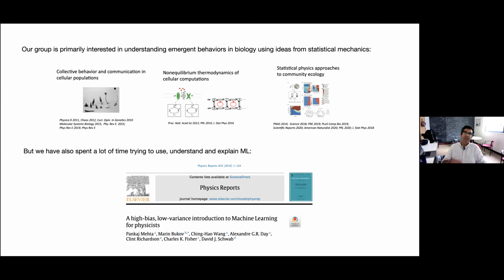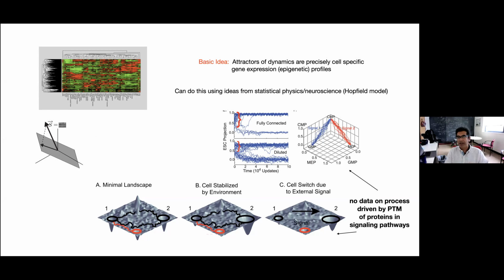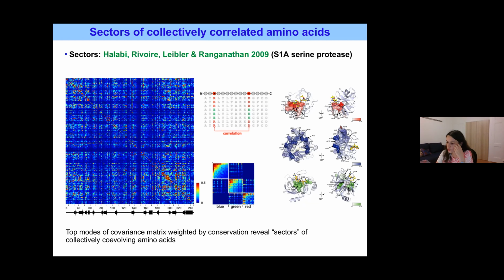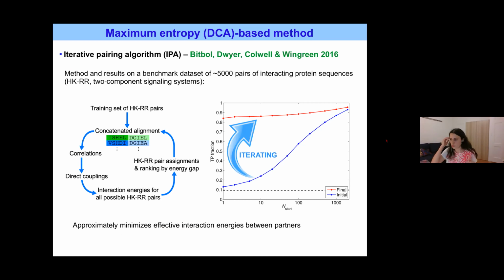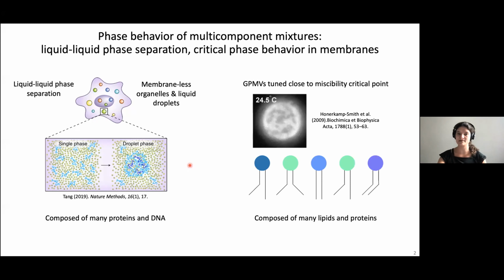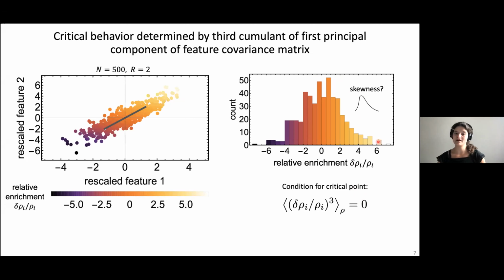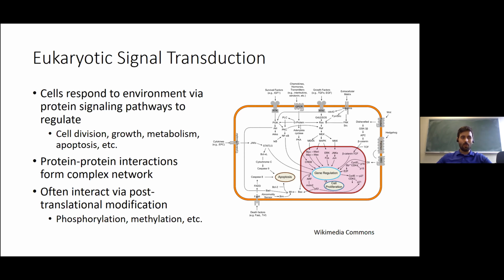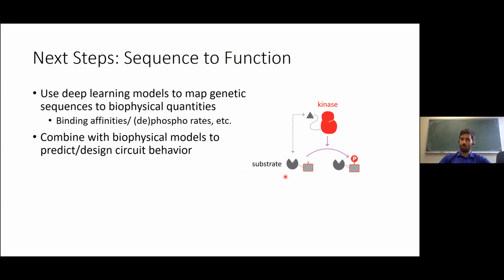Statistical Physics of Biological Networks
Workshop: Integrating Nutrition and Metabolism Across Scales

This workshop will explore outstanding questions and challenges in the broad field of nutrition and metabolism.

00:00 Session Introduction: Boris Shraiman, UCSB
00:24 Pankaj Mehta, Boston University
16:34 Anne-Florence Bitbol, EPFL
33:26 Isabella Graf, Yale (Machta Lab)
49:26 Jason Rocks, Boston University (Mehta Lab)
01:05:00 Discussion led by Armita Nourmohammad, University of Washington and Boris Shraiman